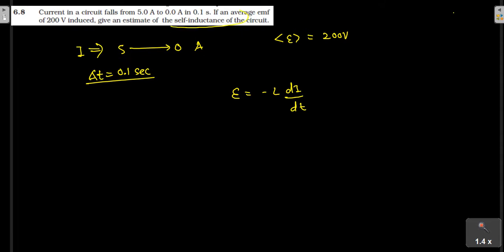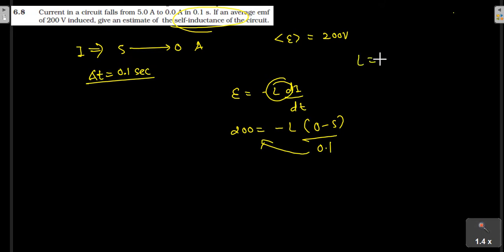chapter 6 exercise 6.8 class 12 physics NCERT solution || CBSE || GSEB by vijay kalsariya